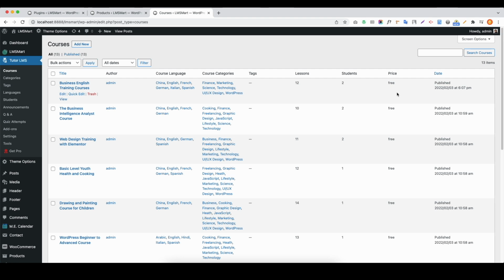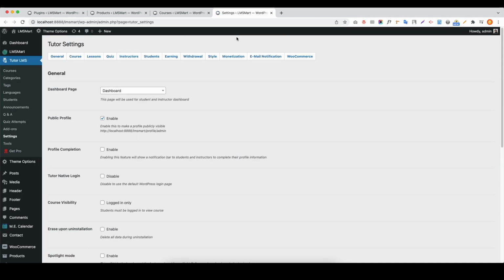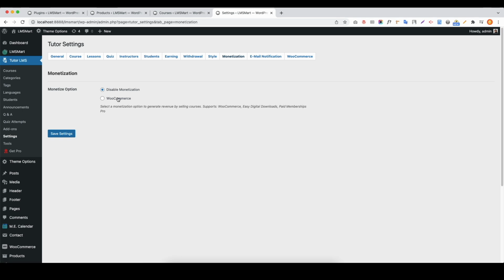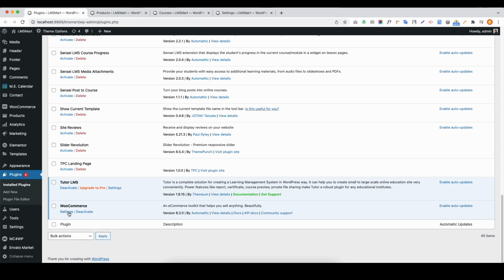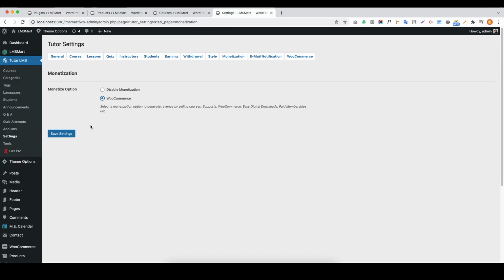How to add Tutor LMS course price?